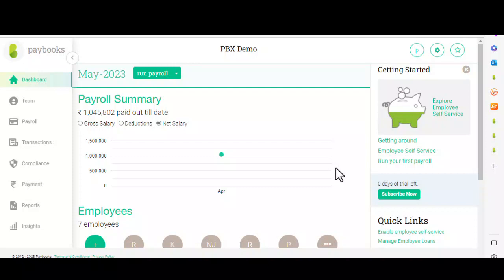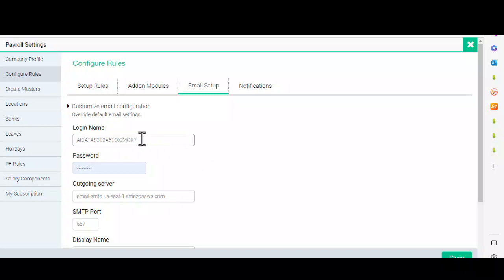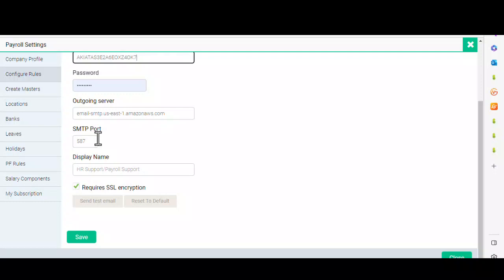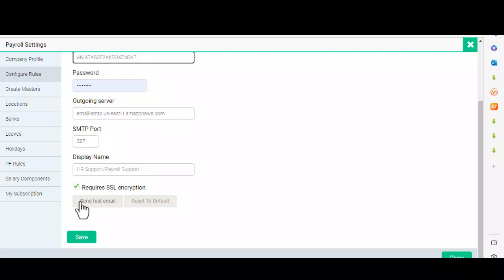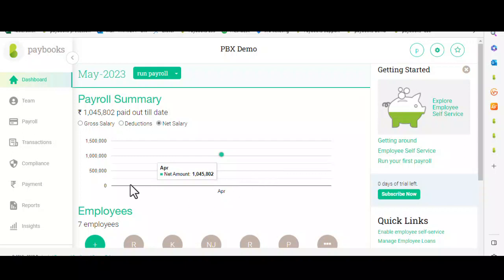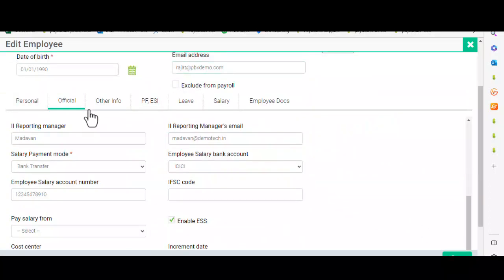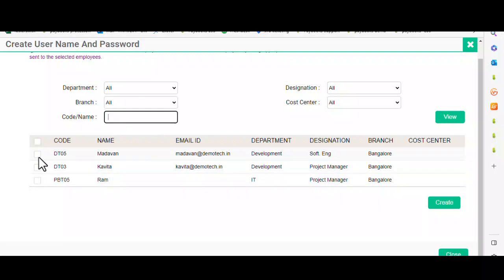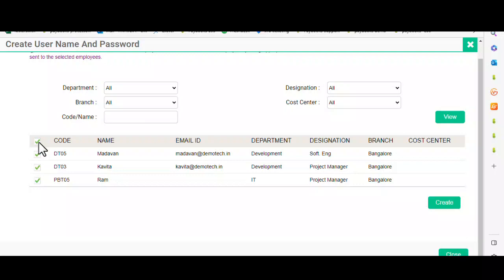How to create ESS logins I Paybooks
Navigating the intricacies of investment declaration in Employee Self Service just got simpler with Paybooks' step-by-step walkthrough. Discover how to guide your employees through declaring their investments accurately, ensuring compliance and a hassle-free experience during tax season.